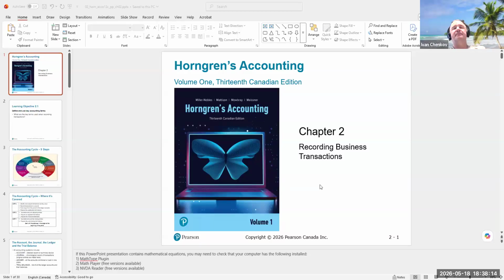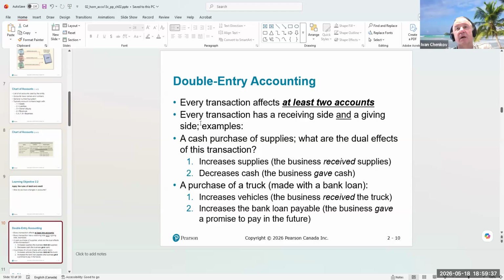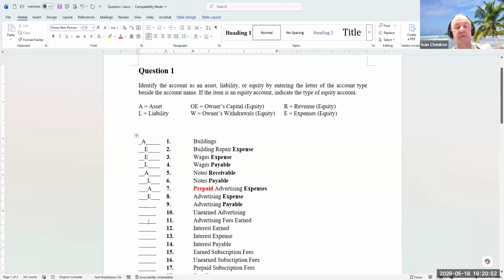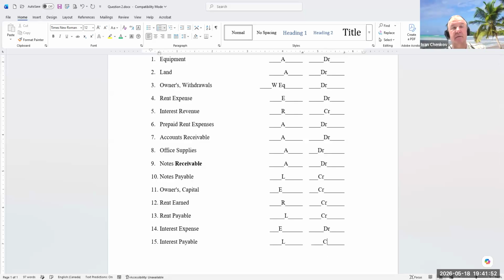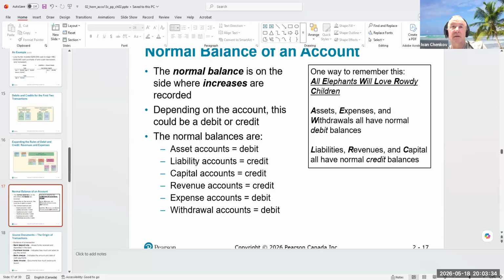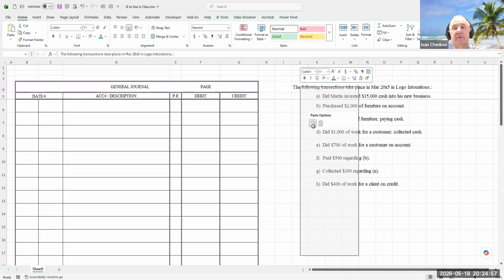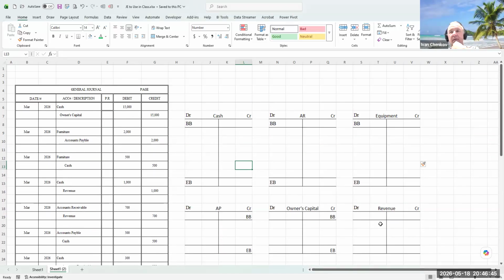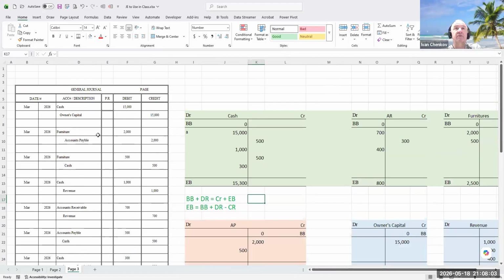ACCT 1110 - Principles of Accounting I - Chapter 2 - May 18, 2026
ACCT 1110 - Principles of Accounting I - Chapter 2 - Recording Business Transactions - May 18, 2026